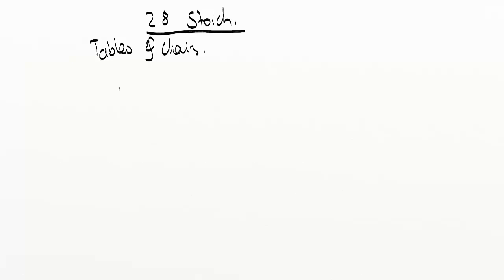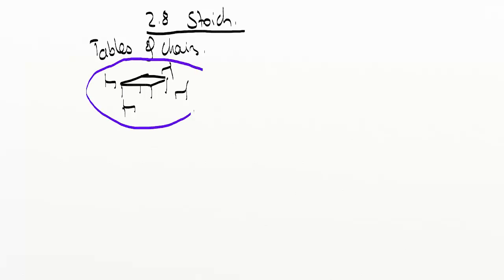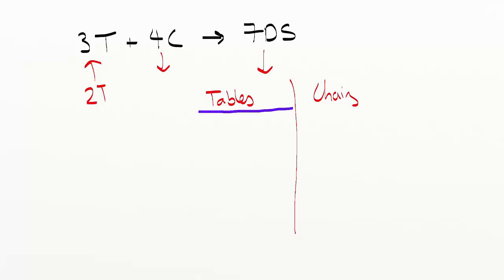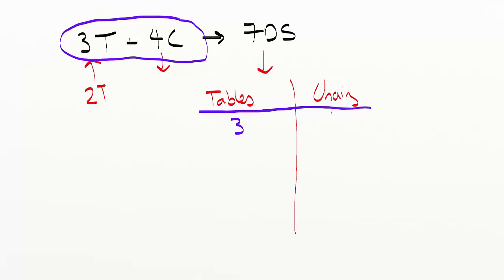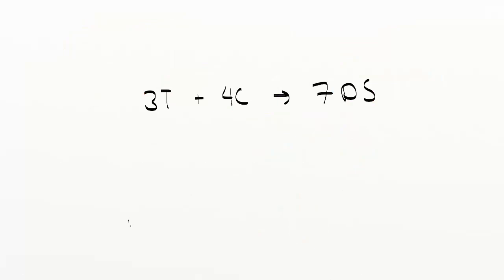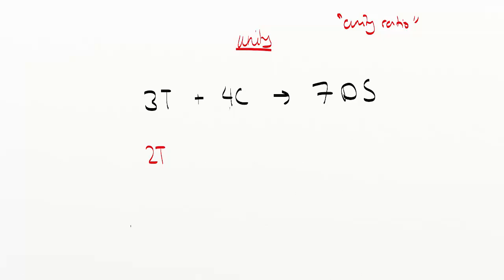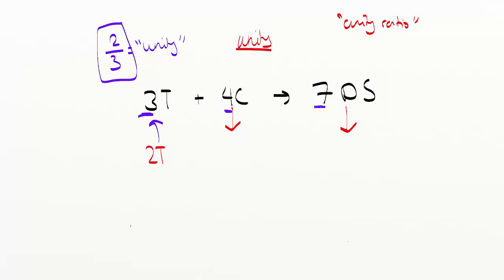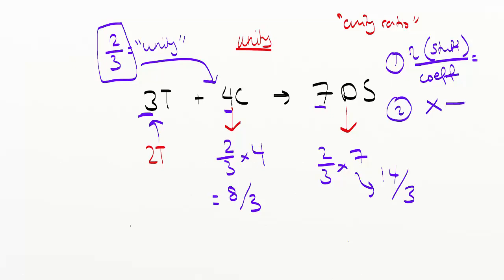2.8.1 Stoichiometry Explanation